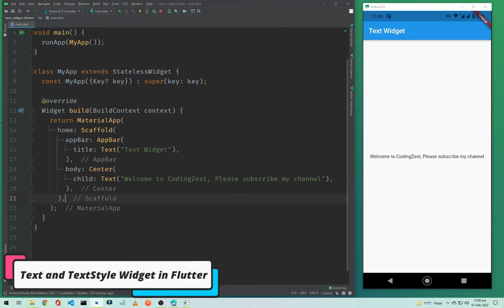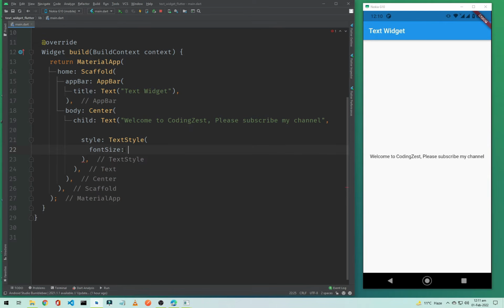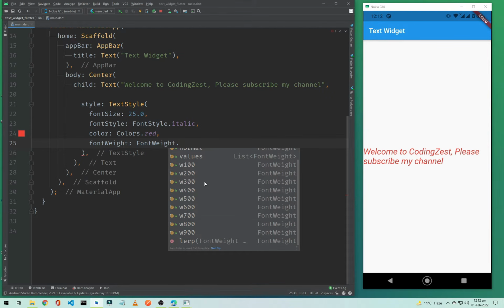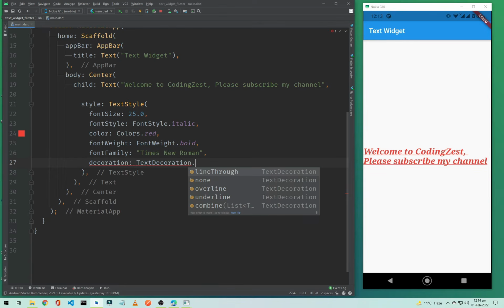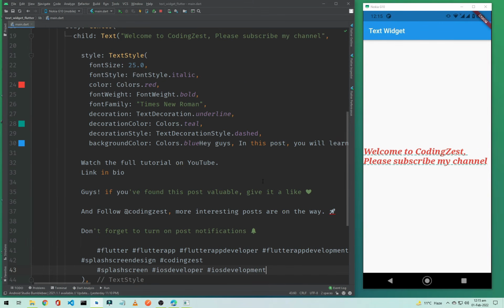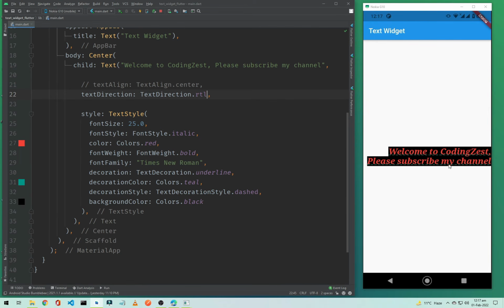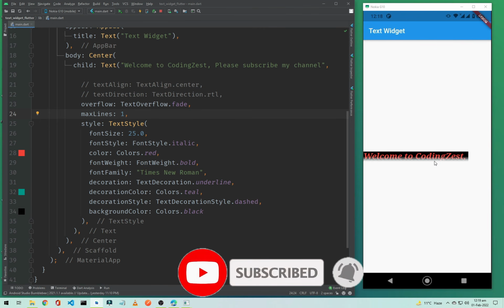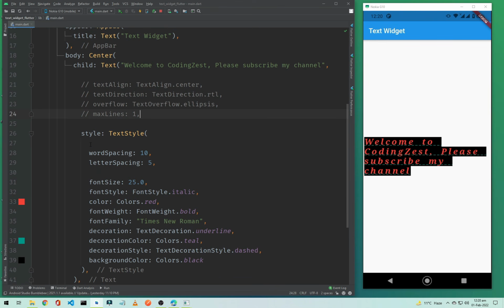Flutter Tutorial for Beginners #9 - Text and TextStyle Widget Explained in Flutter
You will learn about text widget in flutter how to use it and how to customize
text widget in flutter application development, we will use textstyle widget in this video to customize our text widget in flutter app development.
Watch this video till the end to learn how to use text widget in flutter application.